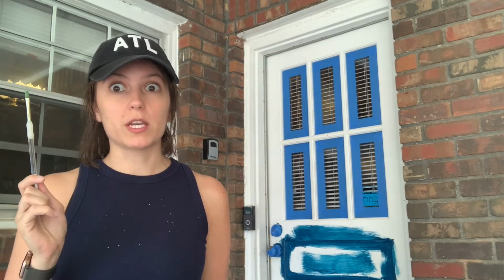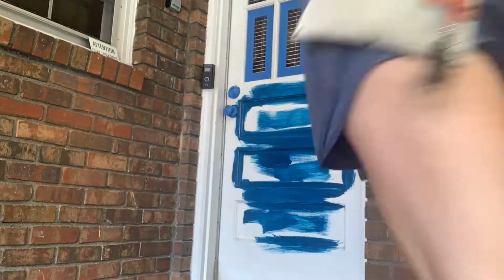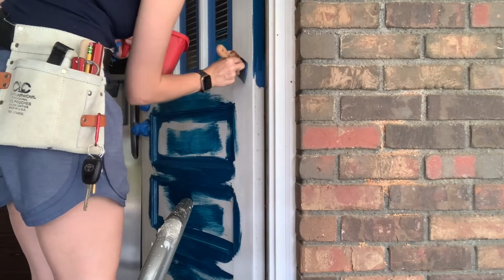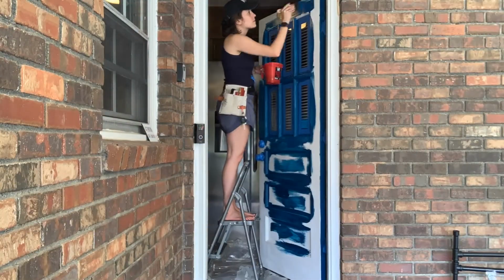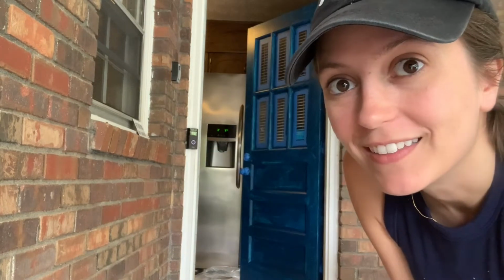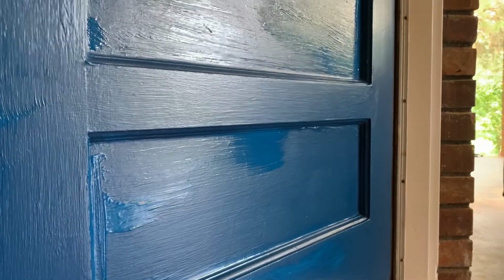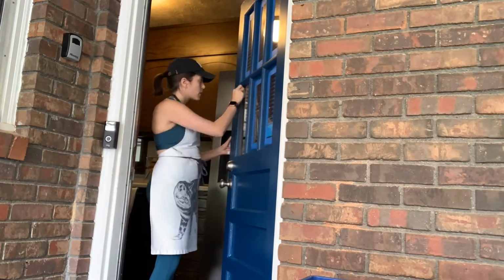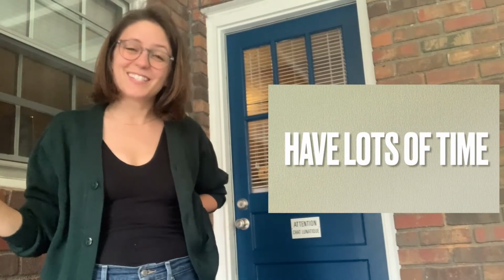How Do I Paint a Door?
In this follow-up to " I Painted My Door With Craft Paint", learn how to paint a door with ACTUAL paint!

I'm really enjoying doing my bits of home improvement and hope you find this short video instructive and entertaining.